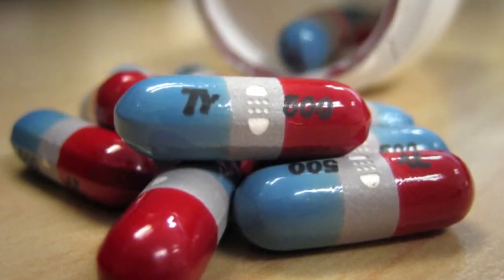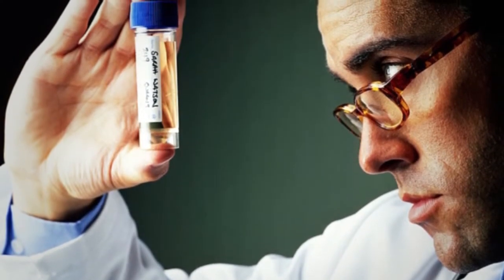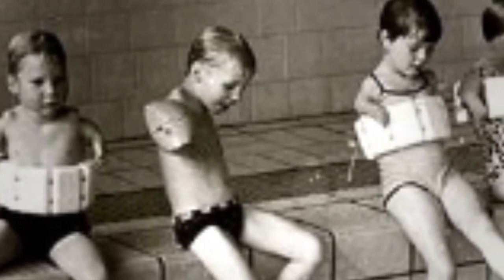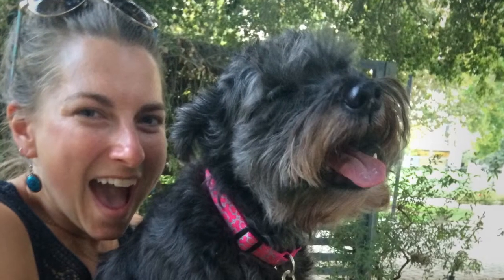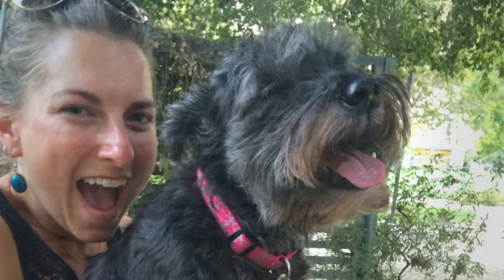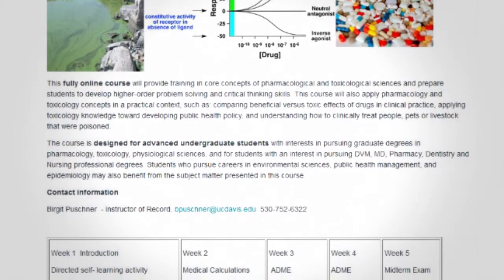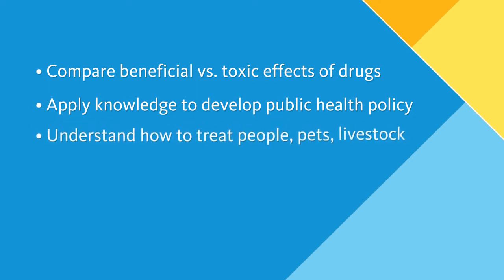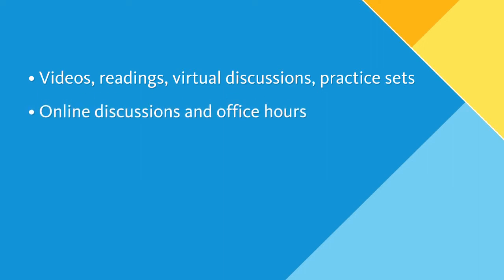VMB 101V - Principles of Pharmacology and Toxicology - Birgit Puschner - UCD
This fully online course will provide training in core concepts of pharmacological and toxicological sciences and prepare students to develop higher-order problem solving and critical thinking skills. This course will also apply pharmacology and toxicology concepts in a practical context, such as: comparing beneficial versus toxic effects of drugs in clinical practice, applying toxicology knowledge toward developing public health policy, and understanding how to clinically treat people, pets or livestock that were poisoned.

The course is designed for advanced undergraduate students with interests in pursuing graduate degrees in pharmacology, toxicology, physiological sciences, and for students with an interest in pursuing DVM, MD, Pharmacy, Dentistry and Nursing professional degrees. Students who pursue careers in environmental sciences, public health management, and epidemiology may also benefit from the subject matter presented in this course.